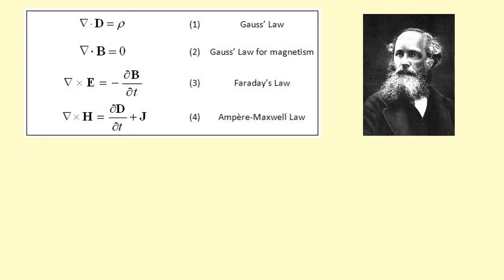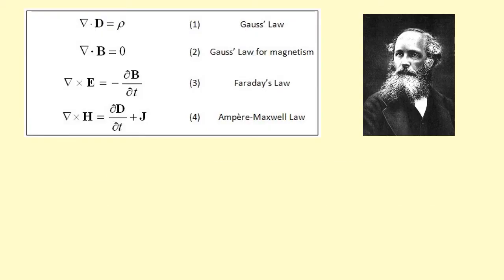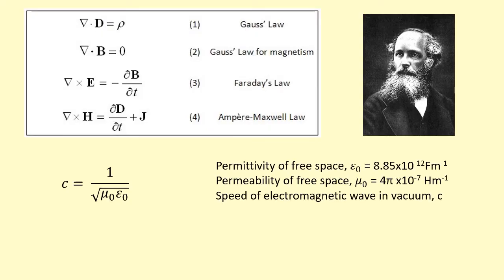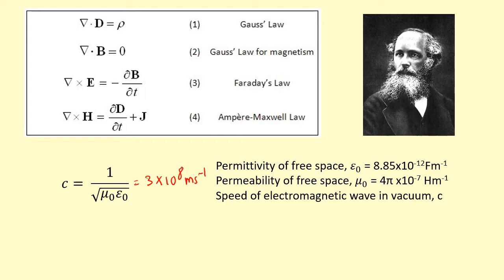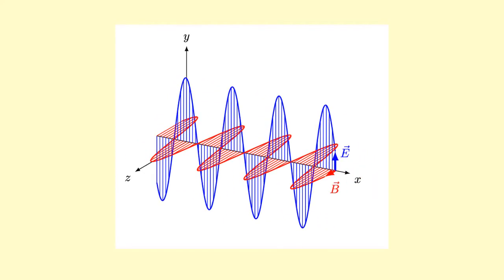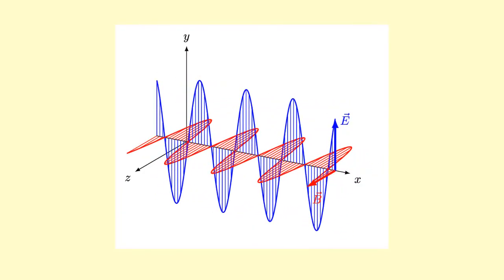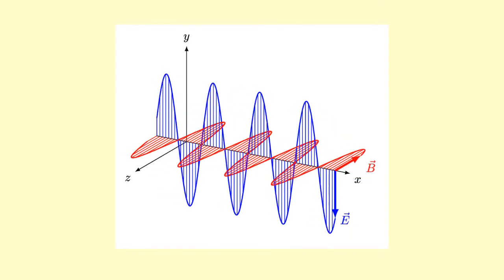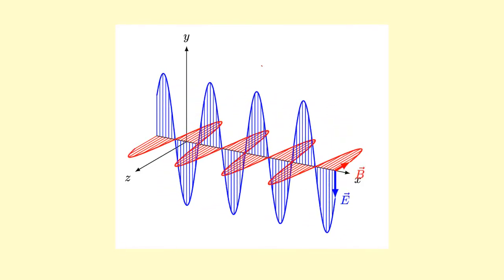14.10 How did Maxwell find the speed of Electromagnetic waves?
AQA, A-level Physics, Turning points in physics, Theory of light, Maxwell's Equations, Speed of electromagnetic waves, EM Waves, Speed of light .